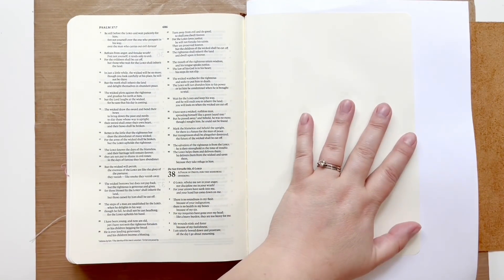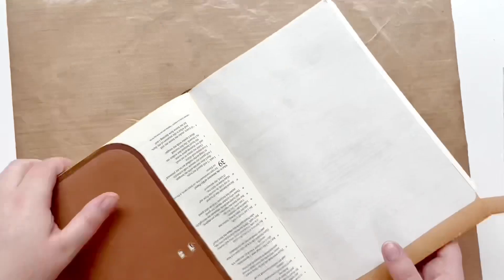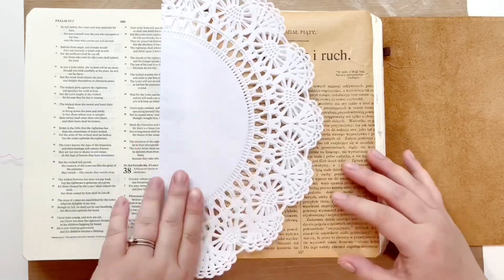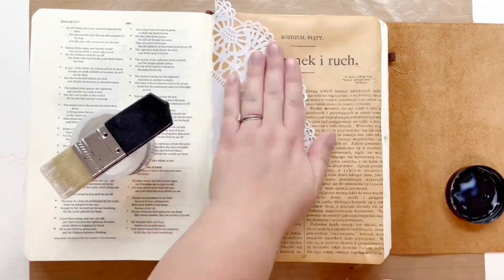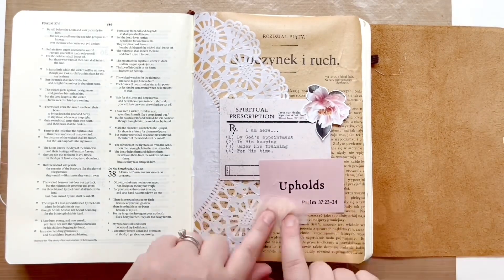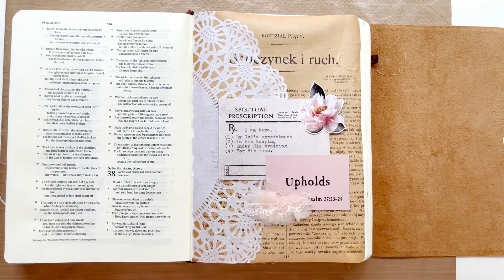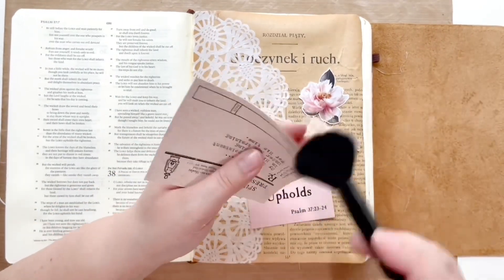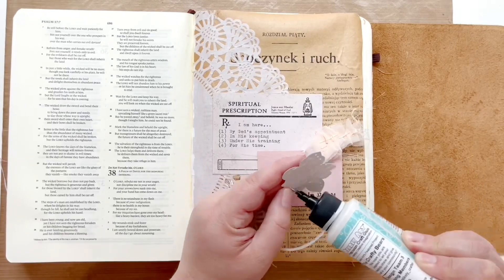Vintage Paper Bible Journaling | ByTheWell4God | The Red Sea Rules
Join me as I Bible journal and work through Rule 1 of the book, The Red Sea Rules by Robert J Morgan using vintage paper.